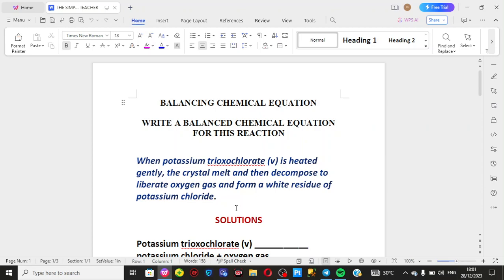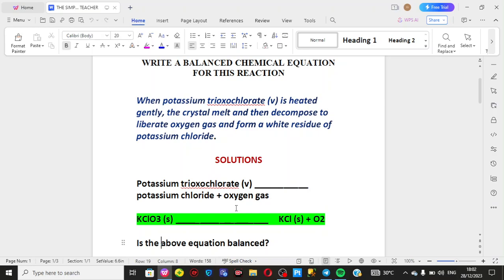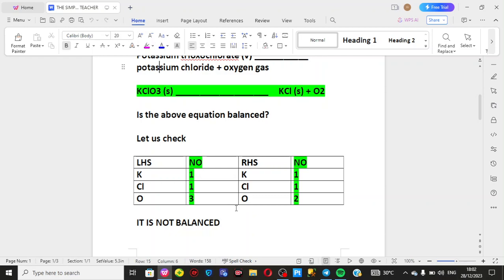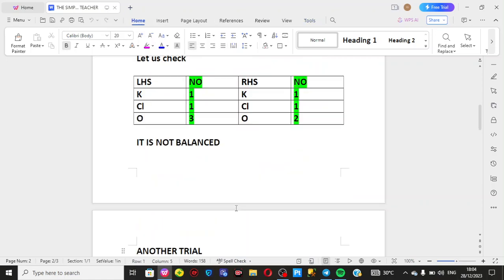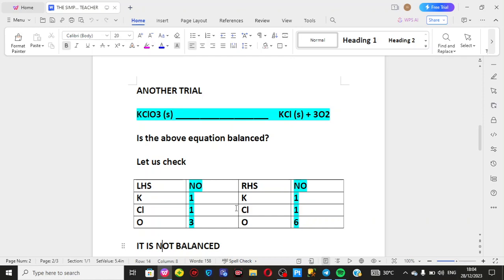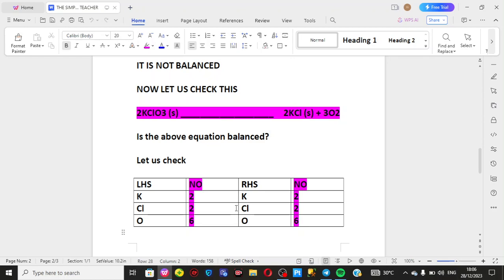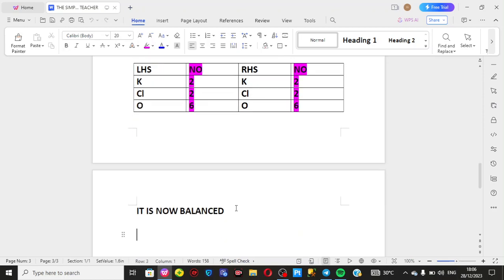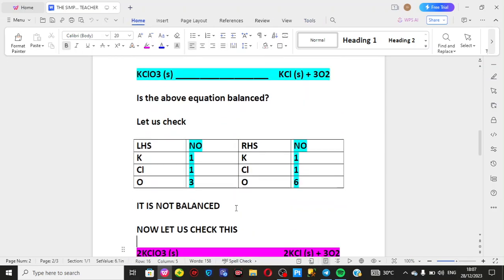BALANCING A CHEMICAL EQUATION : decomposition of potassium trioxocarbonate (v)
Write a balanced chemical equation for this reaction: when potassium trioxocarbonate (v) is heated gently, the crystals melt and then decompose to liberate oxygen gas and form a white residue of potassium chloride.